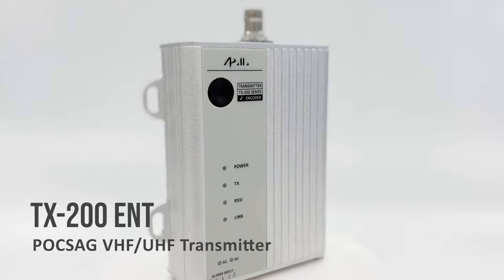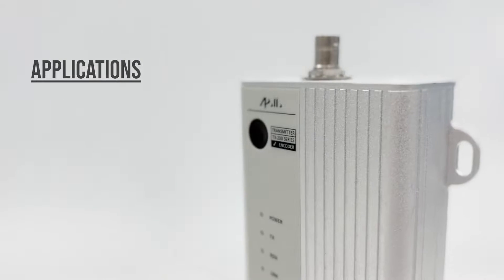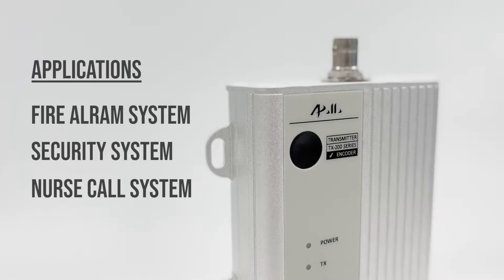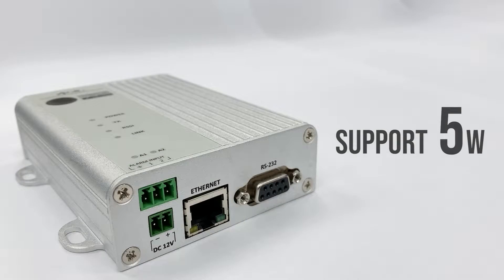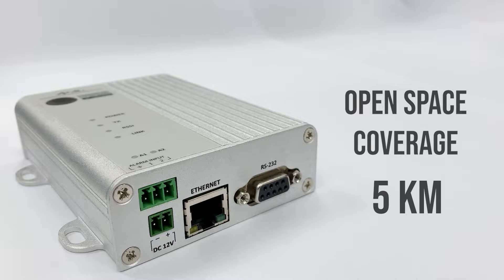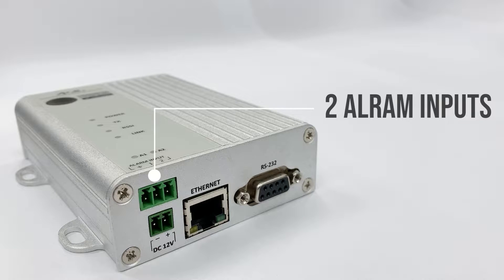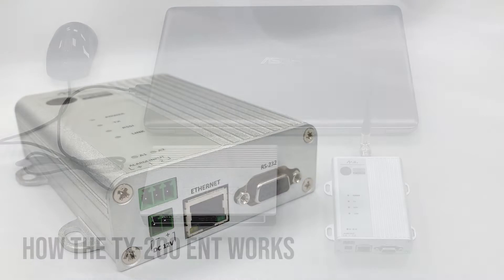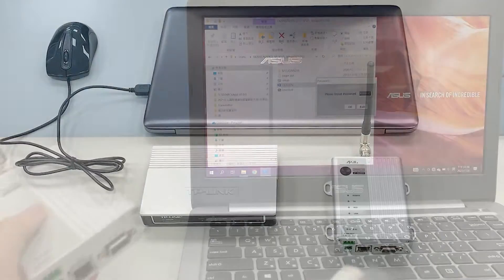【How to Use】Connect the POCSAG 【TX-200 ENT】 to a server via ethernet【Gold Apollo 金阿波羅】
TX-200ENT

TX-200 series surpasses the previous model with various features. TCP/IP interface is the first time introduced to Gold Apollo’s POCSAG transmitter. We make it real that is possible to control a POCSAG transmitter remotely via a local area network and even the Internet. TAP, ESPA 4.4.4, SCOPE, and other common protocols are also compatible with the TX-200 series.